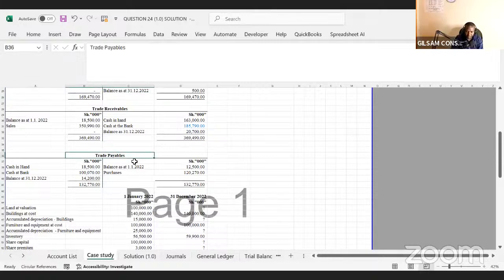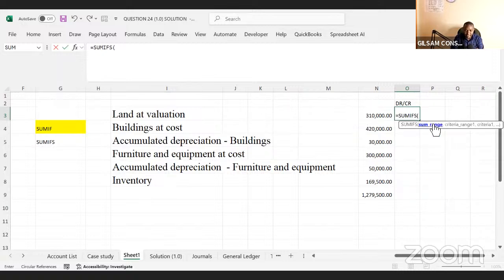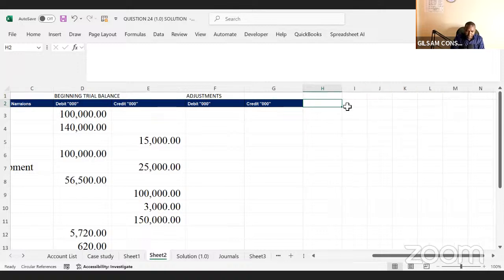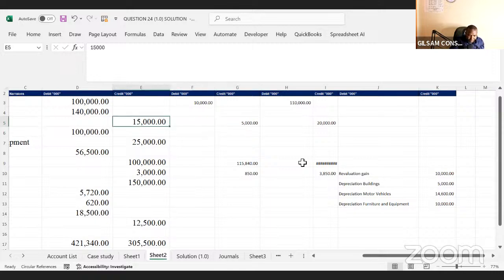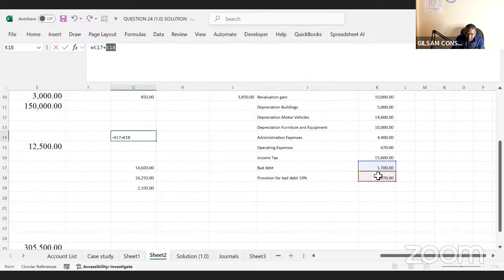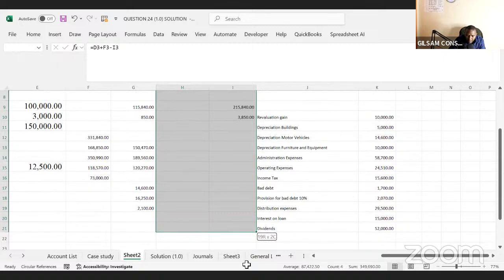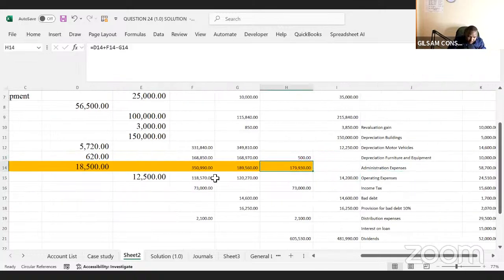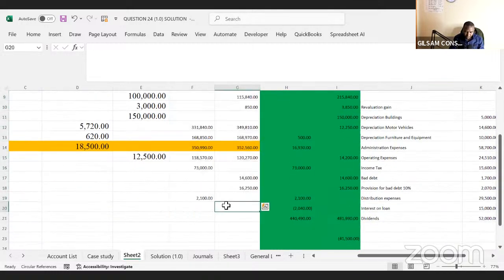ADVANCED EXCEL -APPLICATION IN PREPARATION OF FINANCIAL STATEMENTS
To watch full Videos